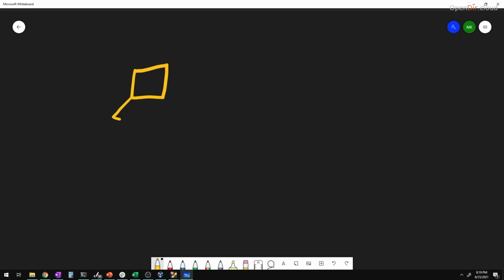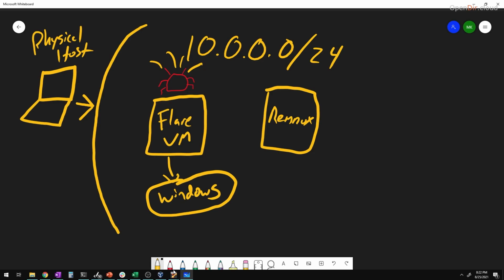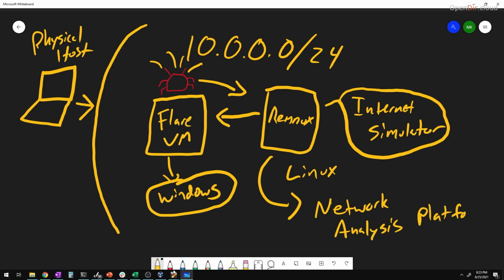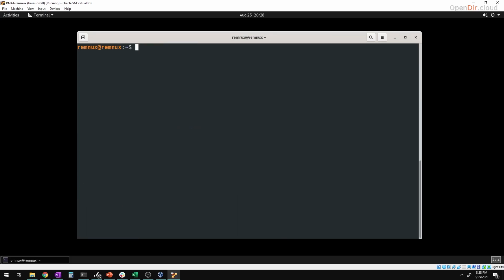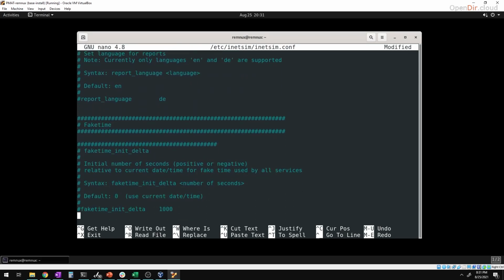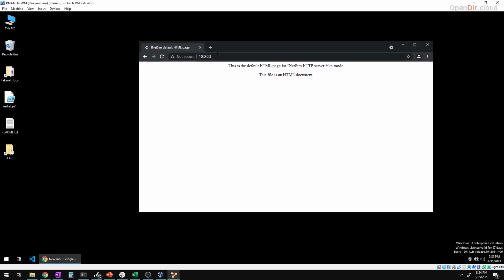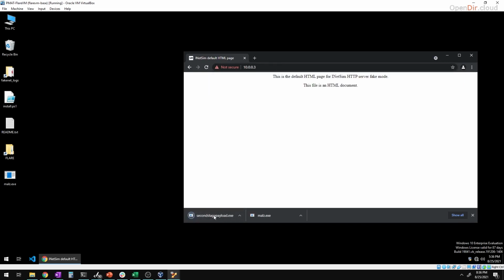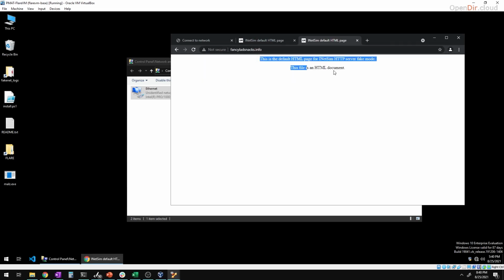010 INetSim Setup hide01 ir